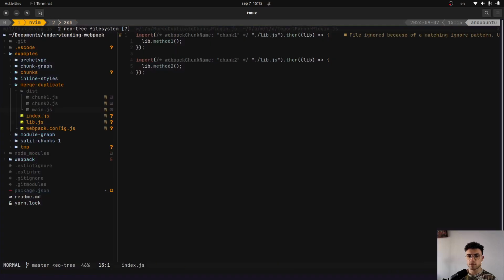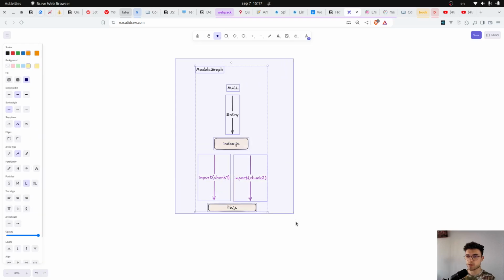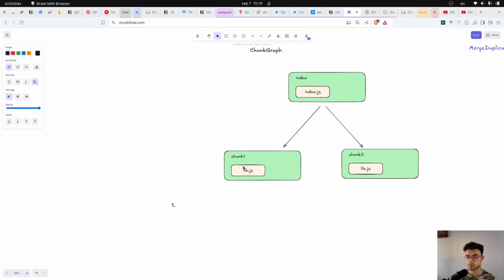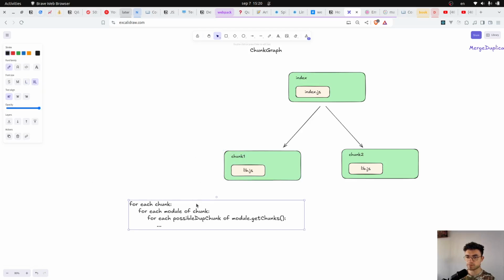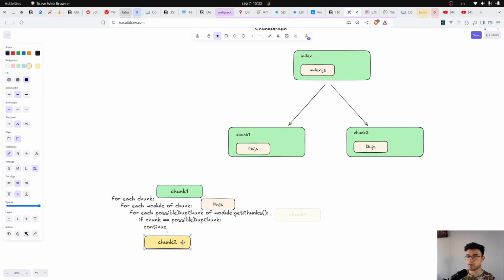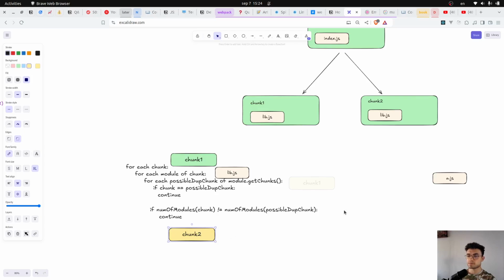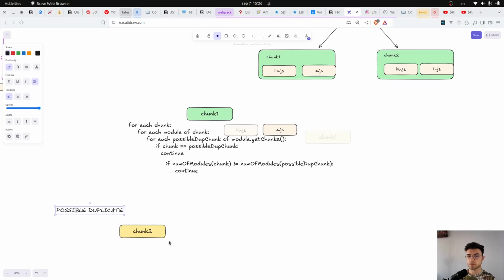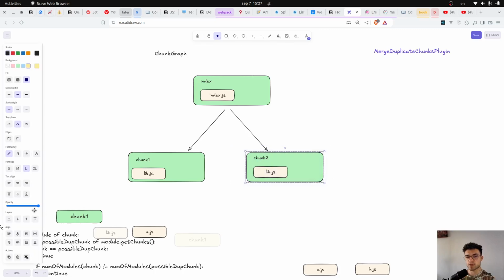wepback optimizations: merging duplicate chunks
In a previous video, we have learnt how chunks are created. In this video, we are exploring some of the inherent problems that can occur as a result of creating chunks - ending up with duplicate chunks - as well as some of the built-in solutions - MergeDuplicateChunksPlugin.